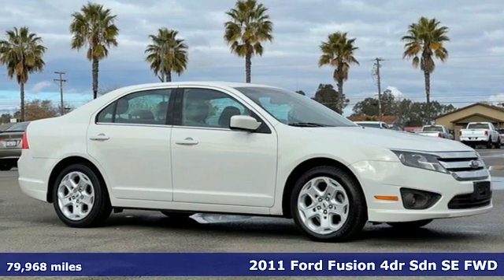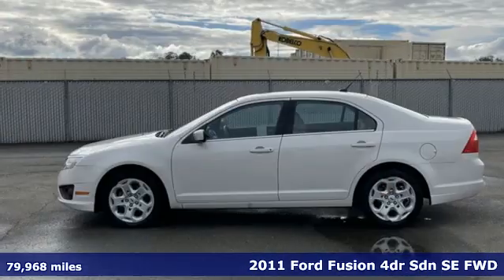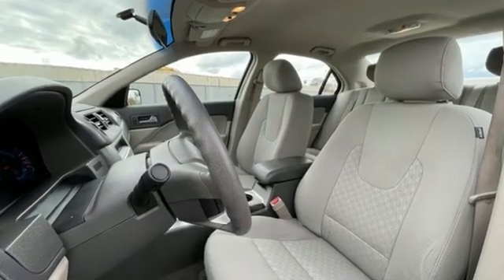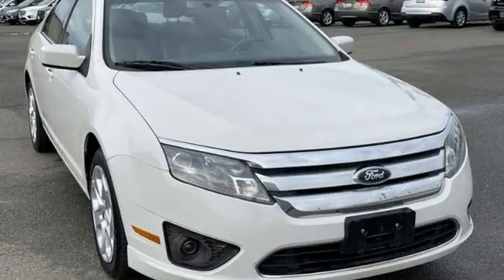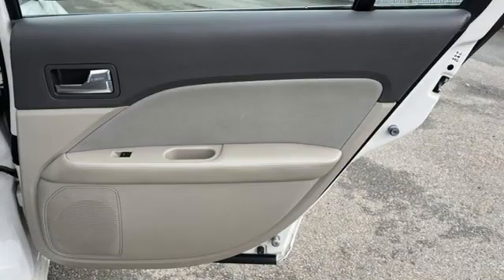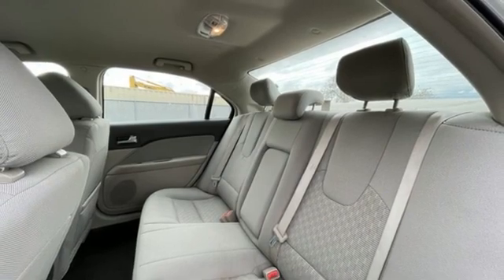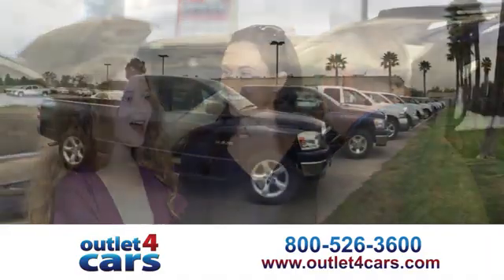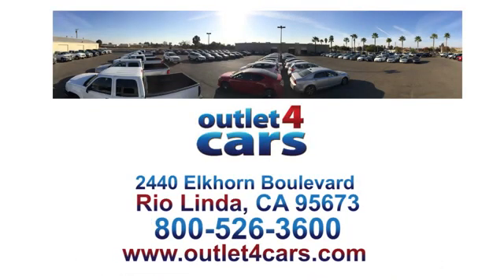2011 Ford Fusion Rio Linda N Sacramento, CA #26461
Year: 2011
Make: Ford
Model: Fusion
Trim: SE
Engine: 3.0L 6 Cylinders
Transmission: Automatic
Color: White Suede
Interior: Medium Light Stone
Mileage: 79968
Stock #: 26461
VIN: 3FAHP0HG6BR322375
Meet our great looking 2011 Ford Fusion SE Sedan presented in amazing White Suede. Powered by a 3.0 Liter V6 that offers 240hp while connected to a smooth shifting 6 Speed Automatic transmission. Our Front Wheel Drive offers near 28mpg on the open road plus offers a smooth ride. You will love the sporty look of the attractive wheels, chrome grille, fog lights, and stance. Once inside our SE trim, settle into comfortable power front cloth seating as you enjoy an upscale audio system with AM/FM/CD/MP3 capability, and available satellite radio. You will love the ambient lighting, convenient steering wheel-mounted cruise and audio controls, Ford SYNC voice-activated connectivity system plus MyKey. Drop the 60/40 split-fold rear seats and make room for those spontaneous purchases. Ford always makes safety a priority with several airbags, electronic stability control, anti-lock brakes and SOS post-crash alert give peace of mind to you and your passengers. This smart and dependable Fusion delivers on every level! Our hours have changed We are now open Monday - Saturday from 9AM to 8PM and on Sunday 10AM to 7PM Please call for vehicle delivery outside of these hours Don't make a payment for 90 days! Call for details. This car comes with free oil changes for your first year of ownership! WE BEAT ANY VALID CARMAX OFFERA FOR YOUR VEHICLE BY $500!!!

Address:
2440 Elkhorn Blvd